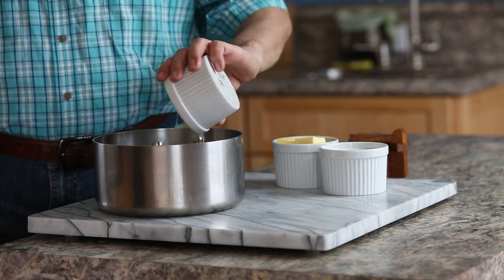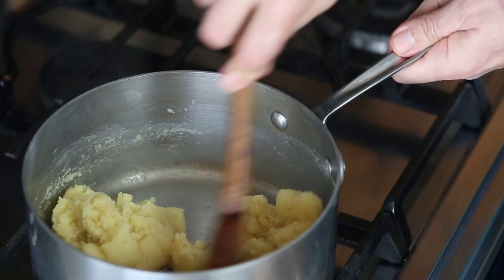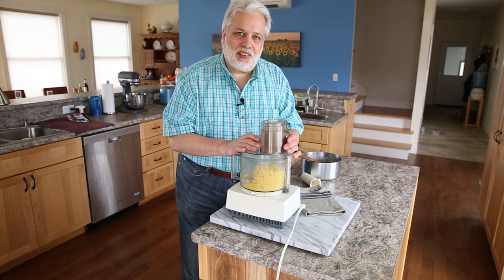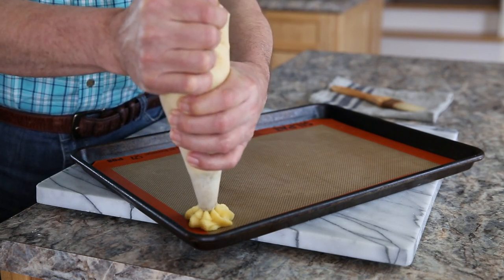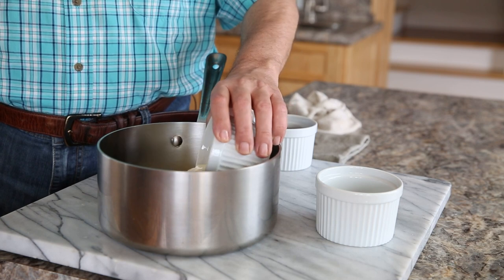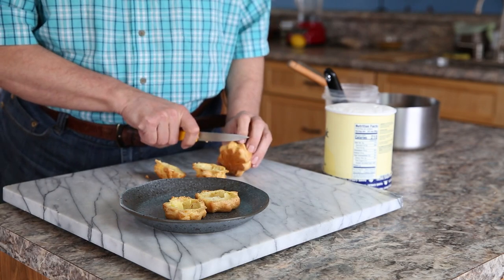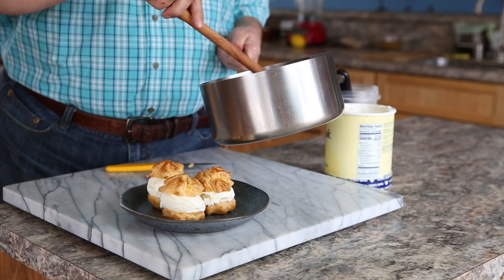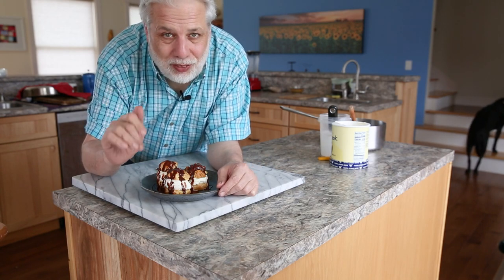How to Make Insane Chocolate Profiteroles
Here's a great project to tackle this weekend - make these insanely delicious chocolate profiteroles stuffed with vanilla ice cream, then showered with a hot chocolate sauce at the table. Yes, it is a cliche; yes it is a dish from another decade; yes it is really good.

Profiteroles are the perfect home dessert and guaranteed to please everyone, from small children to grown adults. And once you master the dough for profiteroles you can easily make several other classics like a feather-light beignet, gougères, and crispy potato puffs known as Pommes Dauphine.

For the Full Recipe PLUS bonuses go to my

𝑳𝒆𝒂𝒓𝒏 𝒕𝒐 𝒄𝒐𝒐𝒌 𝒔𝒊𝒎𝒑𝒍𝒆 𝑭𝒓𝒆𝒏𝒄𝒉 𝒇𝒐𝒐𝒅 𝒘𝒊𝒕𝒉 𝒆𝒂𝒔𝒚 𝒔𝒕𝒆𝒑 𝒃𝒚 𝒔𝒕𝒆𝒑 𝒓𝒆𝒄𝒊𝒑𝒆𝒔 𝒕𝒐 𝒃𝒓𝒊𝒏𝒈 𝒂 𝒕𝒂𝒔𝒕𝒆 𝒐𝒇 𝑭𝒓𝒂𝒏𝒄𝒆 𝒊𝒏𝒕𝒐 𝒚𝒐𝒖𝒓 𝒌𝒊𝒕𝒄𝒉𝒆𝒏. 𝑴𝒚 𝒏𝒂𝒎𝒆 𝒊𝒔 𝑭𝒓𝒂𝒏𝒄𝒐𝒊𝒔, 𝒋𝒐𝒊𝒏 𝒎𝒆 𝒆𝒗𝒆𝒓𝒚 𝑾𝒆𝒅𝒏𝒆𝒔𝒅𝒂𝒚 𝒇𝒐𝒓 𝒂 𝒃𝒓𝒂𝒏𝒅 𝒏𝒆𝒘 𝒓𝒆𝒄𝒊𝒑𝒆 𝒂𝒏𝒅 𝒂 𝒒𝒖𝒊𝒄𝒌 𝒕𝒊𝒑 𝒆𝒗𝒆𝒓𝒚 𝑺𝒖𝒏𝒅𝒂𝒚.

Simple French Cooking is a participant in the Amazon Services LLC Associates Program. Thank you for choosing my link.